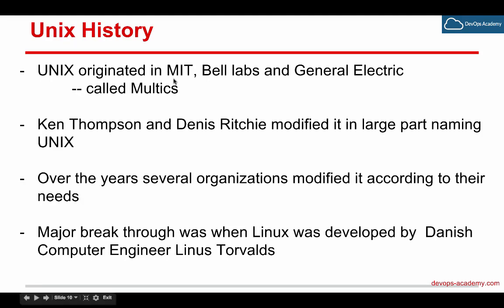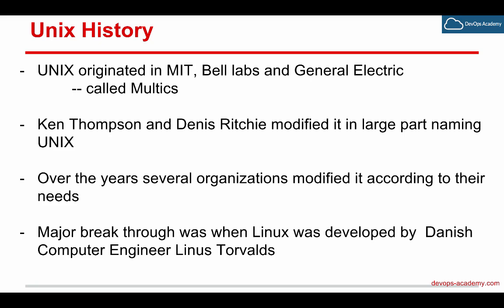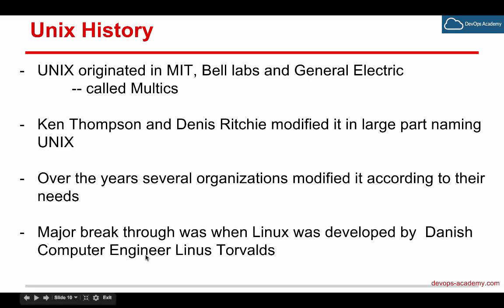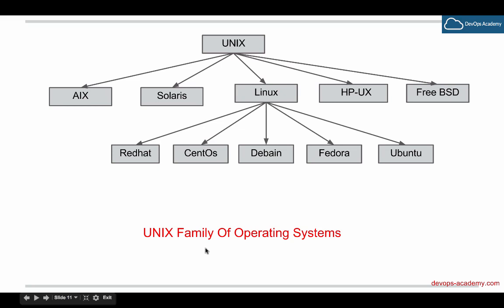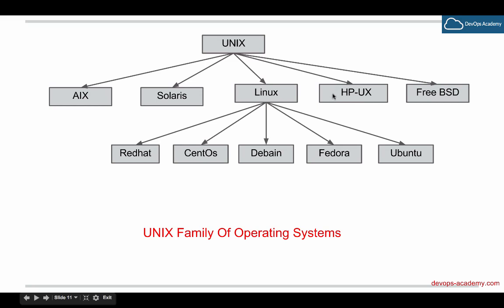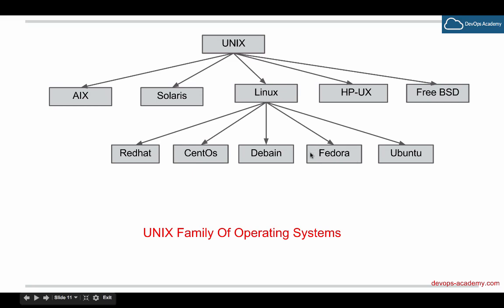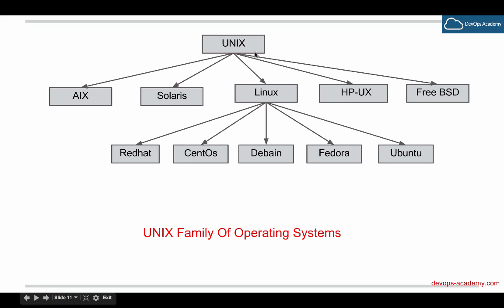2.2 UNIX History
UNIXLinux Operating system - Beginner to Advanced - Section 2 Introduction to UnixLinux

Section 1 Welcome to the Course
Section 2 Introduction to UnixLinux
Section 3 Architecture of UnixLinux Operating System
Section 4 Setting up Oracle VM and Linux
Section 5 Linux File System and Boot Process
Section 6 Graphical user Interface ( GUI )
Section 7 Command Line Interface ( CLI )
Section 8 Files and File Systems
Section 9 Users and Groups
Section 10 Unix Processes